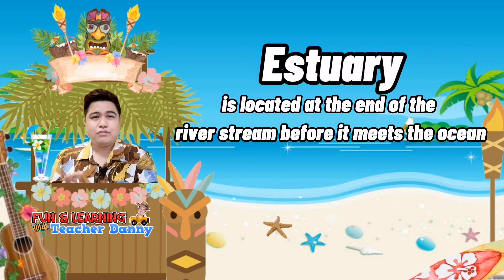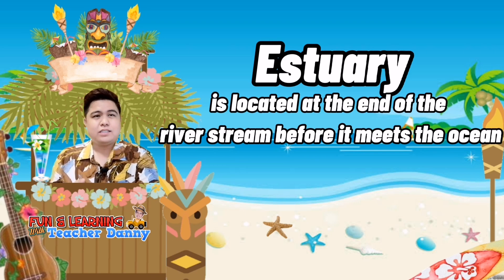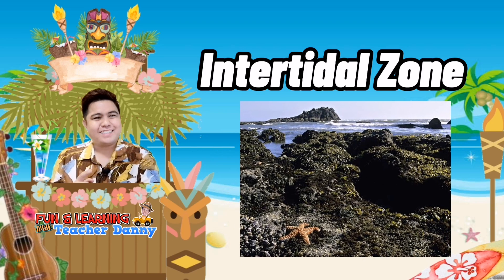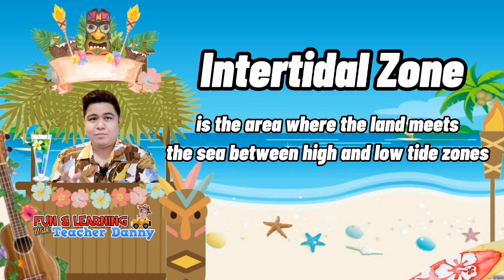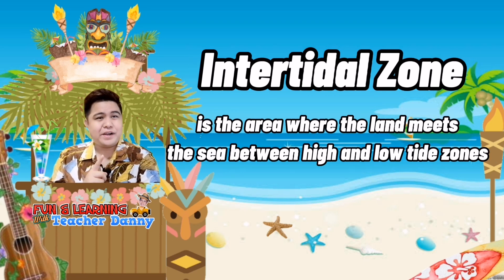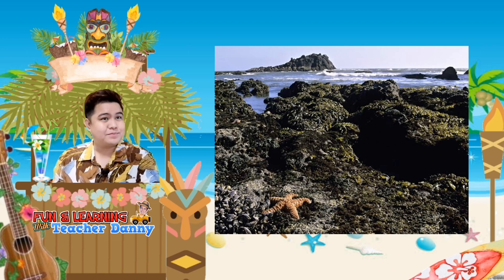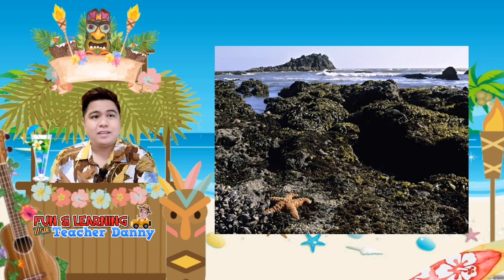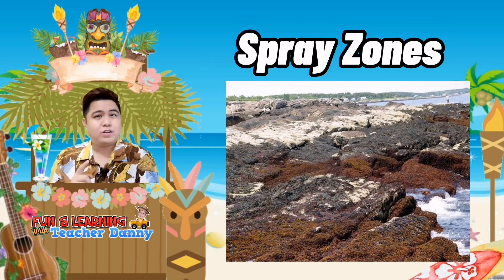Interaction of Living and Nonliving Things in the Intertidal Zones | What is an Intertidal Zone?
🐢 Join Teacher Danny in his adventure in an ecosystem filled with surprises and learning.